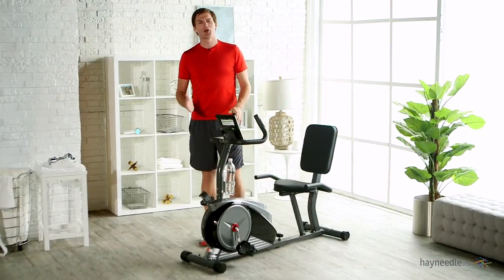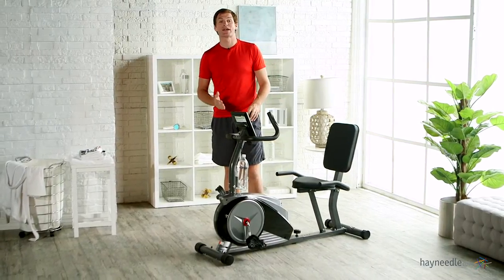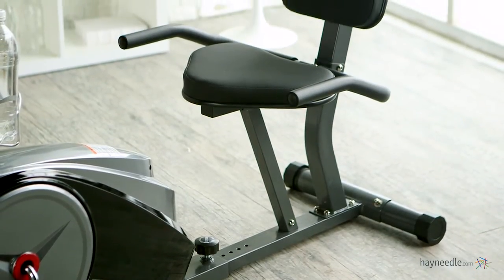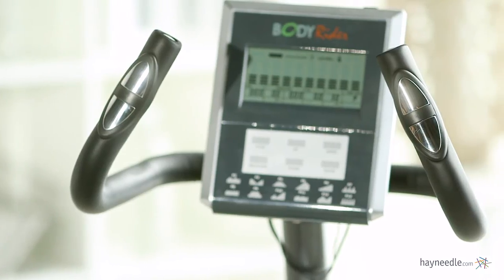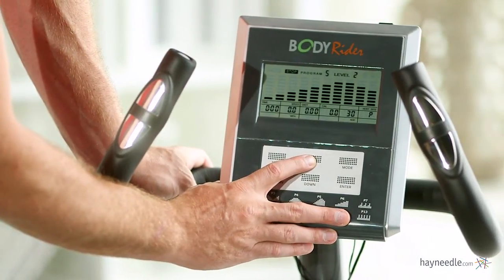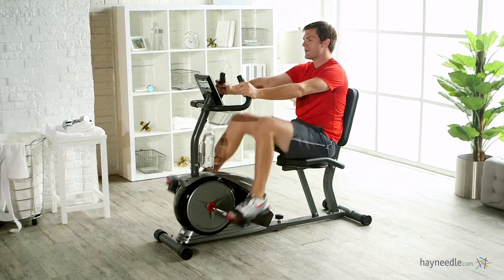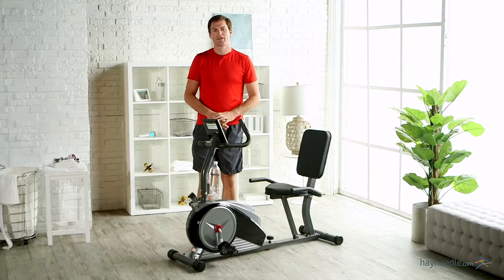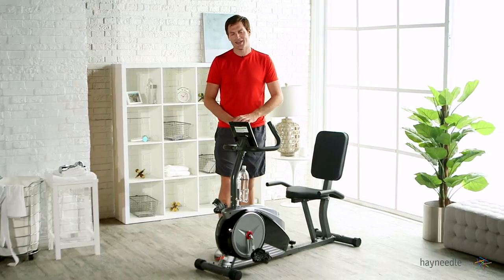Body Champ BRB5890 Magnetic Recumbent Exercise Bike - Product Review Video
For more details or to shop this Body Champ exercise bike visit Hayneedle

To view our full assortment of exercise bikes, visit Hayneedle